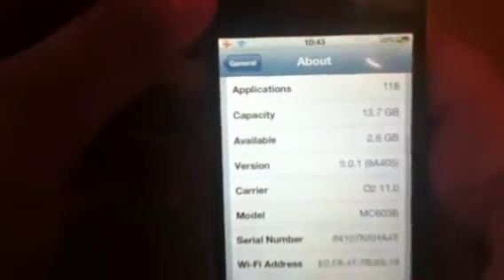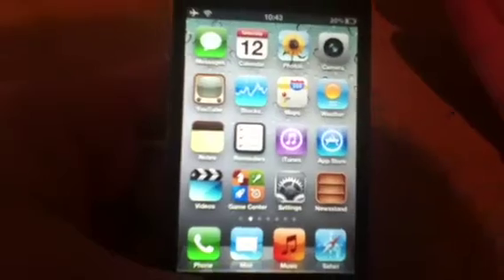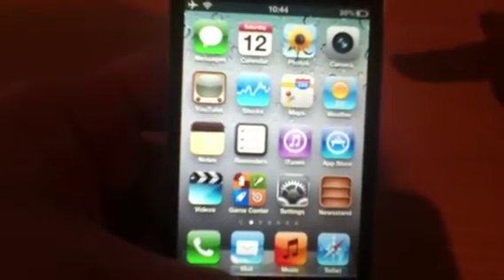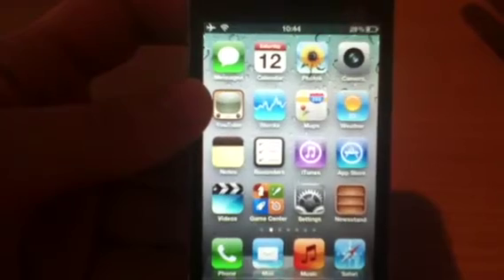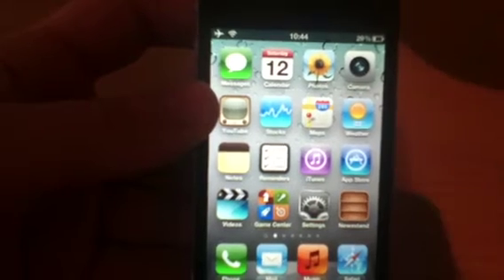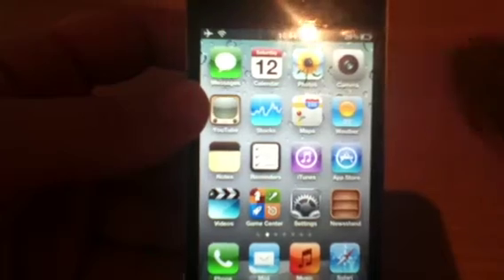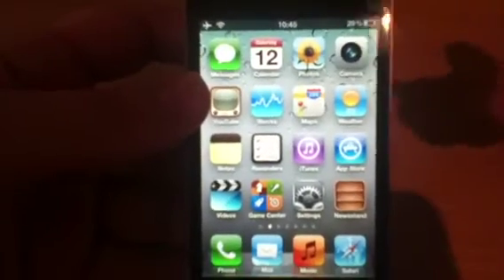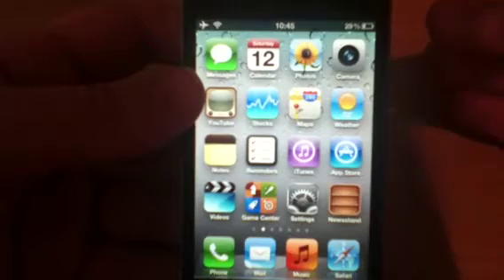Battery improvements on ios 5.0.1 for iPhone 4/4s